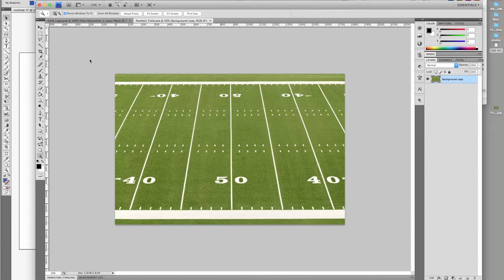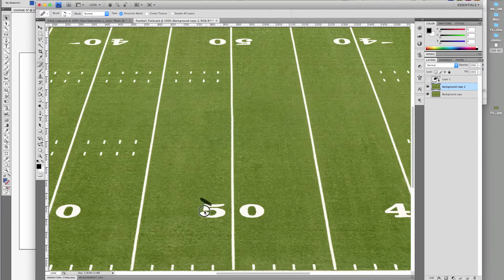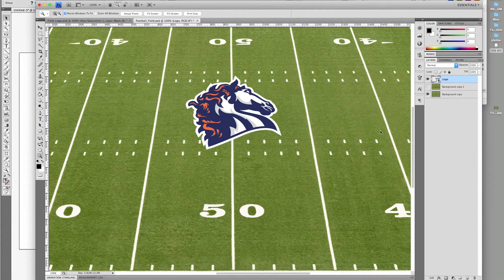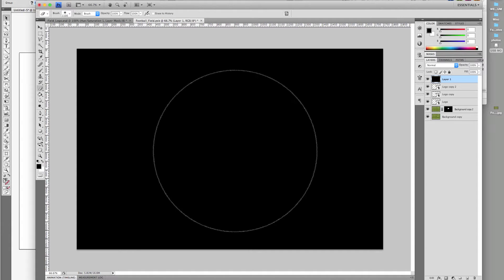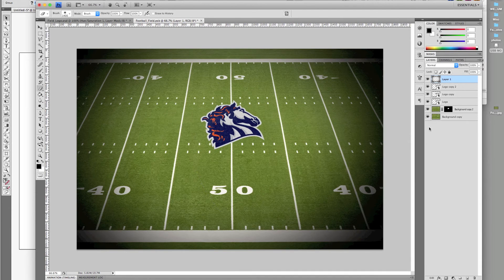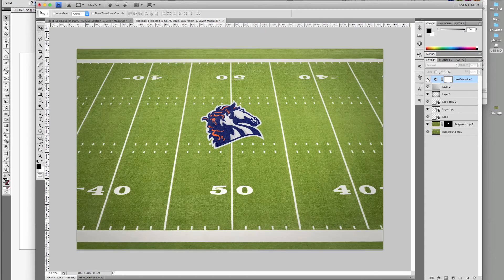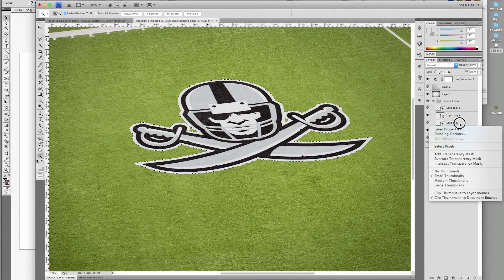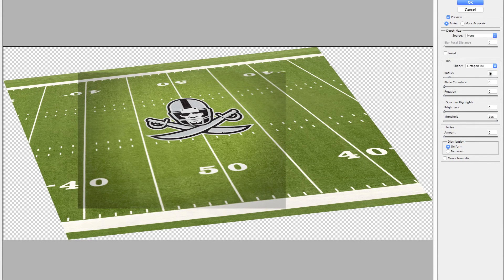How to Make a PSD Football Field Mockup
How to make your own football field PSD mockup with Brandon Williams. The process video explains in detail how to create your own mockups from pre existing photos or your own.